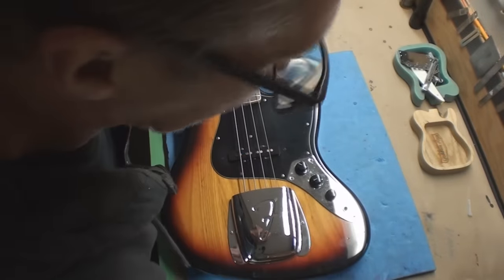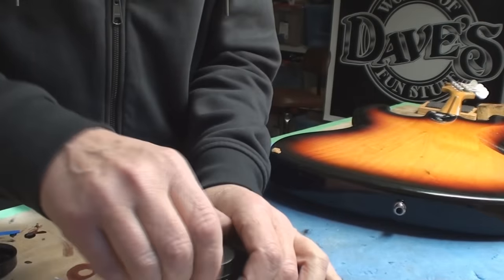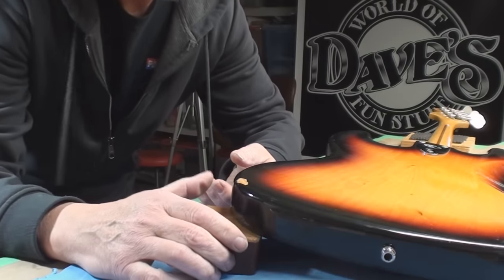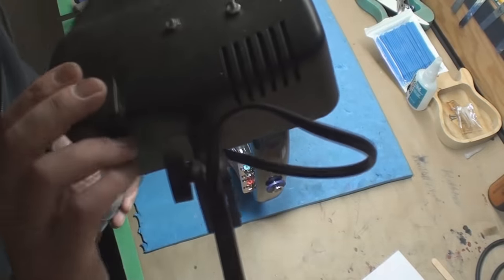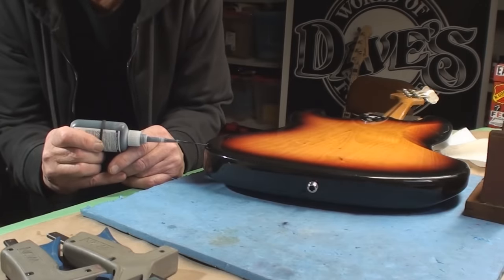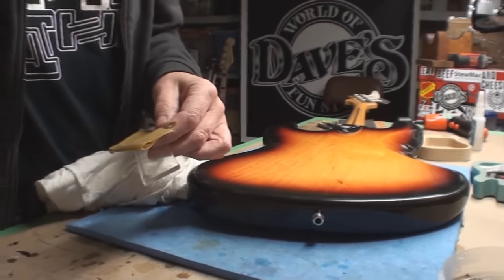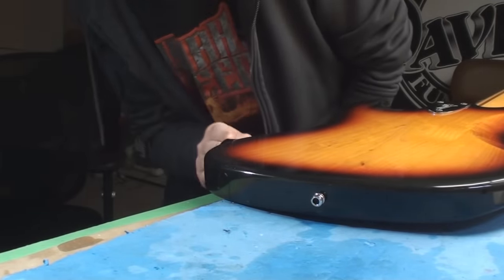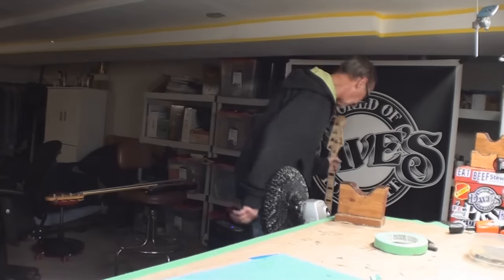Guitar Finish Repairs Using Gluboost